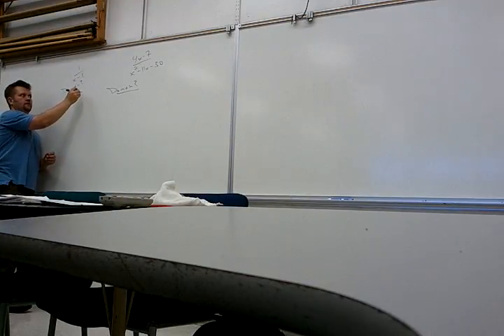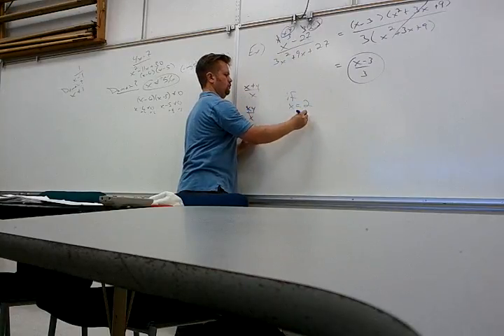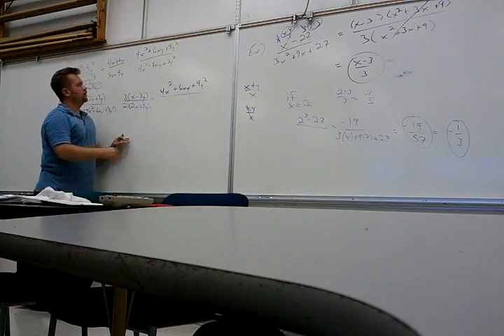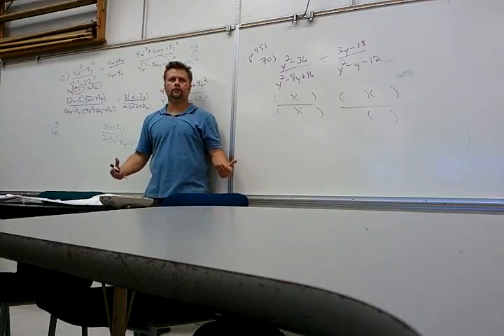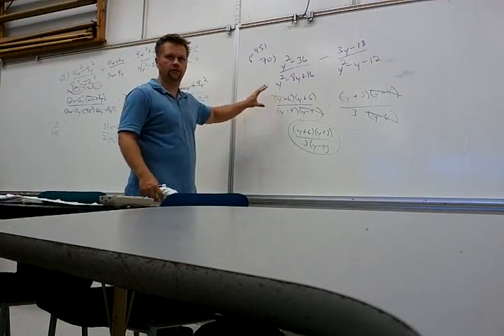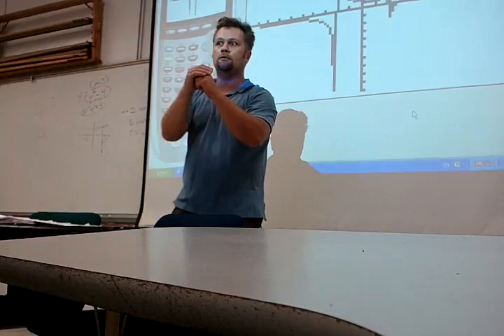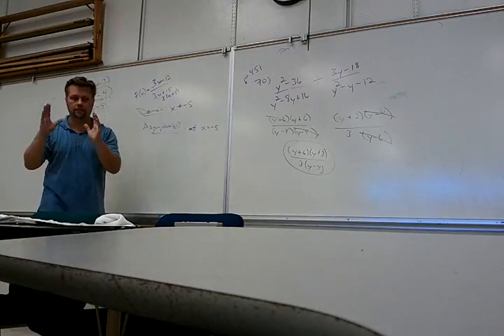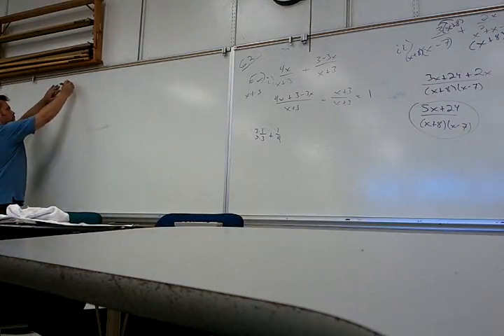Math 110, June 28 Lecture, Part 1